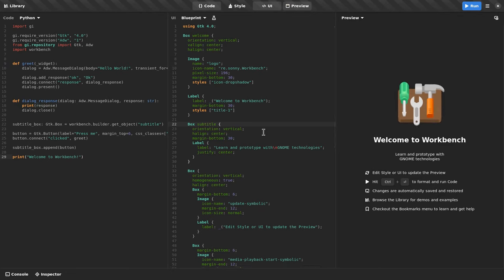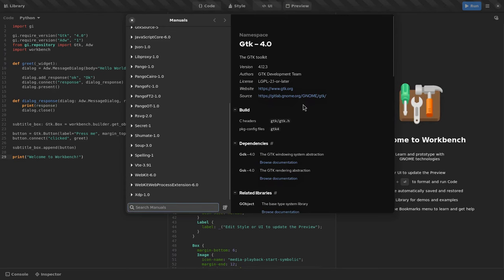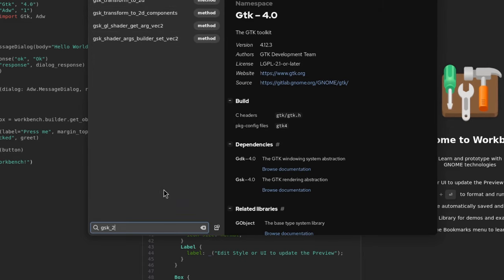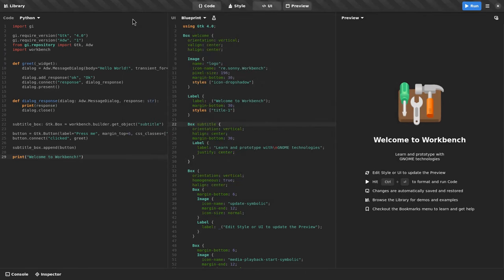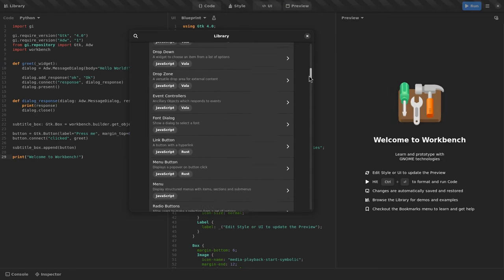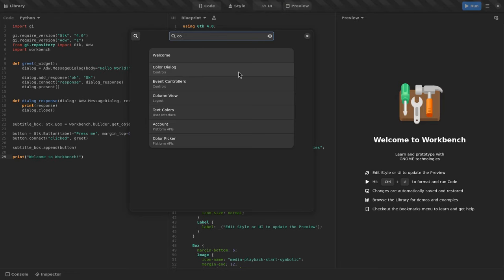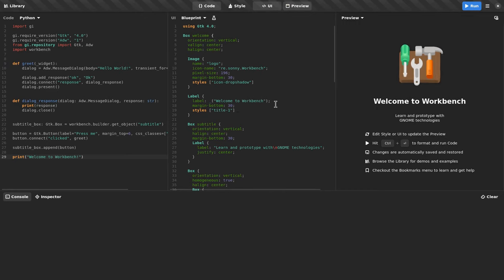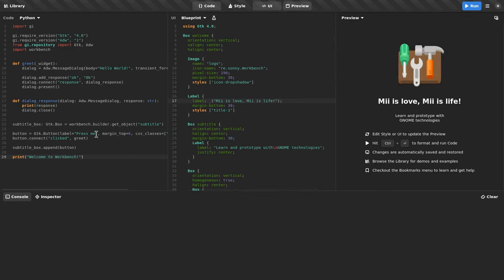Workbench 45.3 brings Python support!! plus question on Mojo?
After Rust, is Python ..and after Python is Mojo?

Workbench lets you experiment with GNOME technologies, no matter if tinkering for the first time or building and testing a GTK user interface. It supports JavaScript, Rust, Python and Vala, and it comes with a library of 100+ examples!!